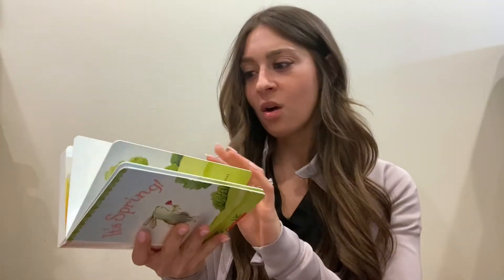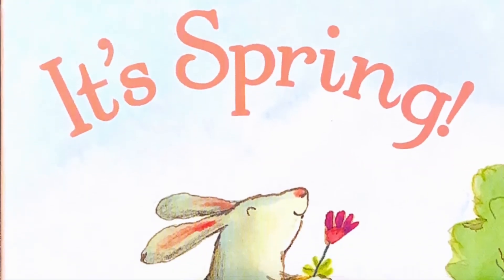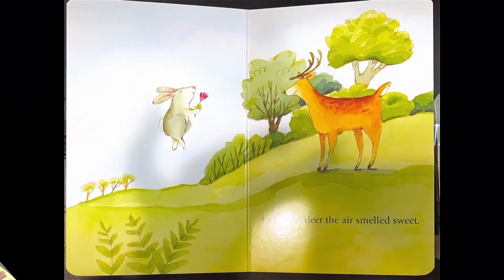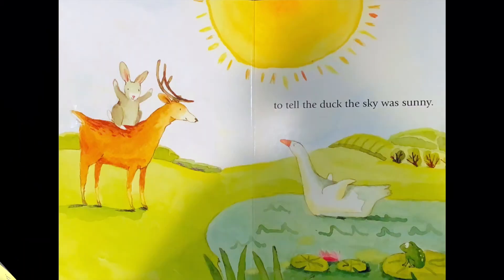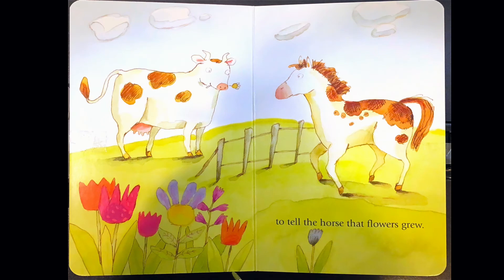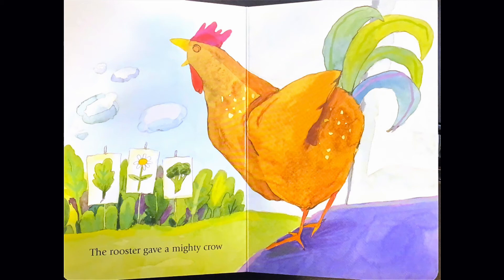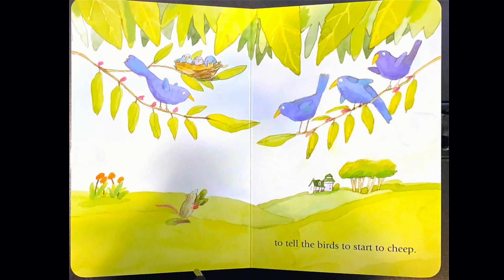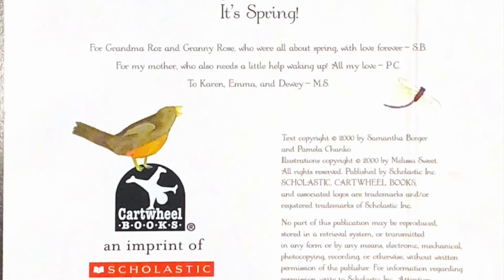It's Spring Read Aloud By Ms. Jenna!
Listen to Ms. Jenna read It's Spring! Do you know what we see in the Spring?